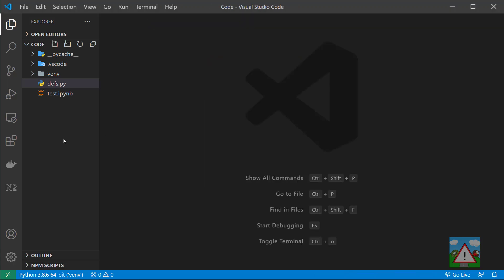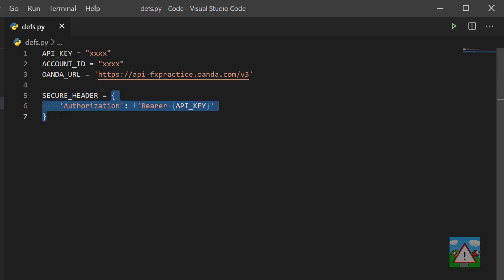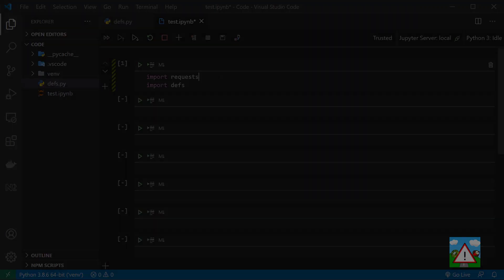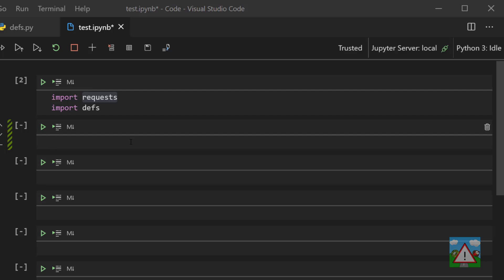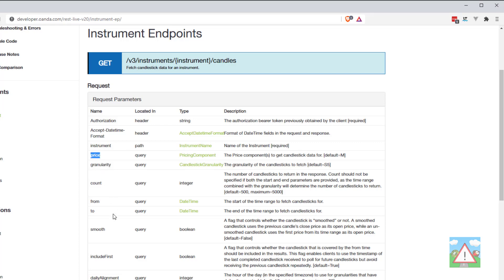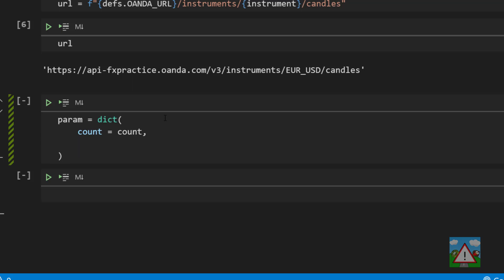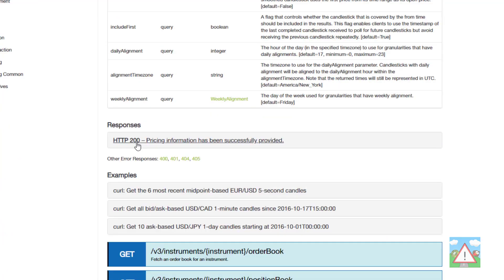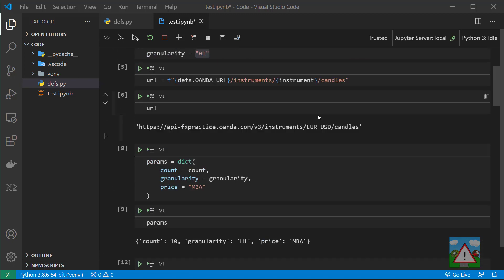Forex bot & backtest system with Python #5 - Getting Candle data with Python!